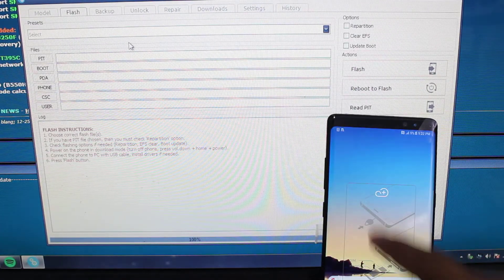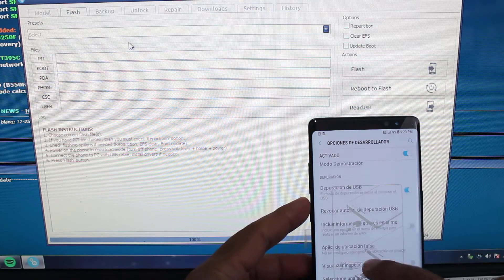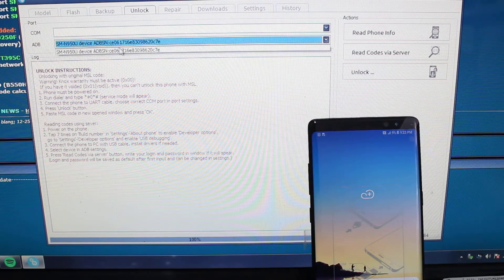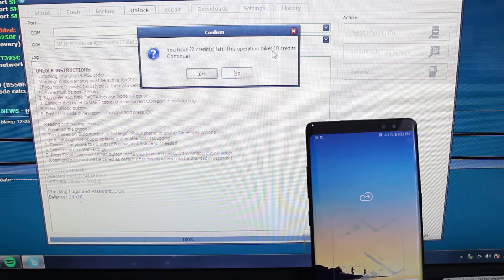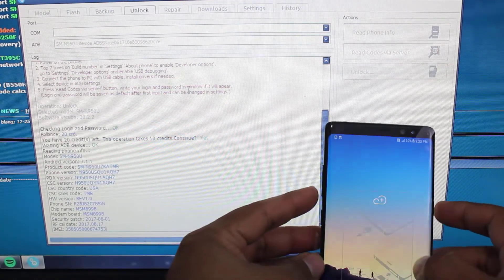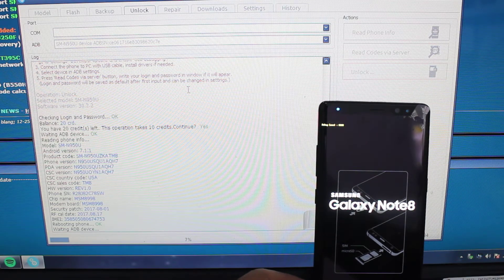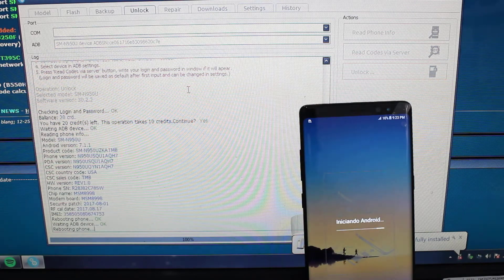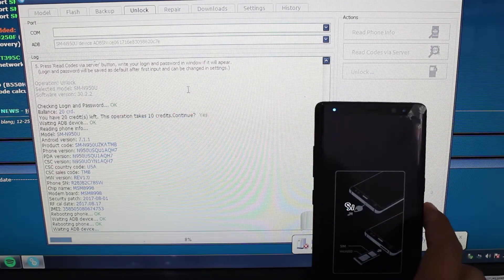Samsung Note 8 T Mobile UNLOCK Via Z3X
Note 8 Z3X unlock